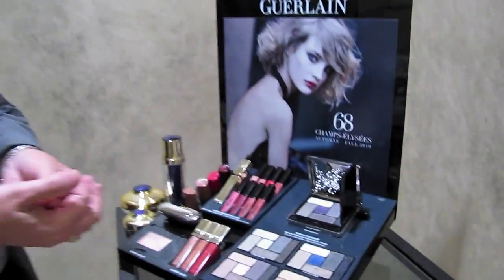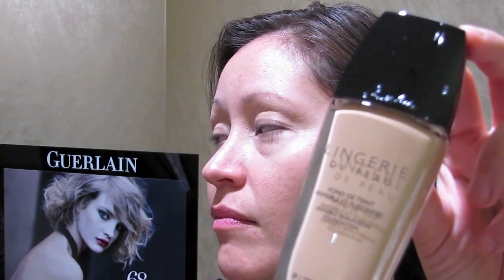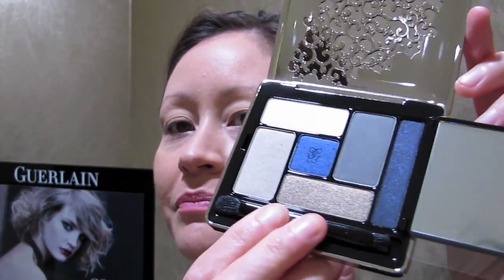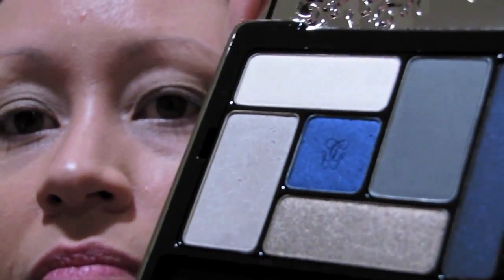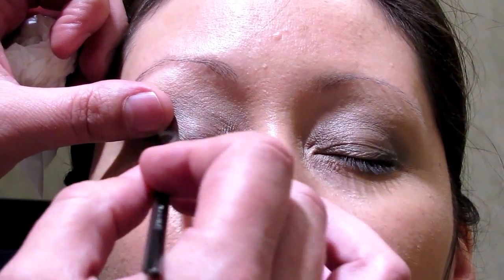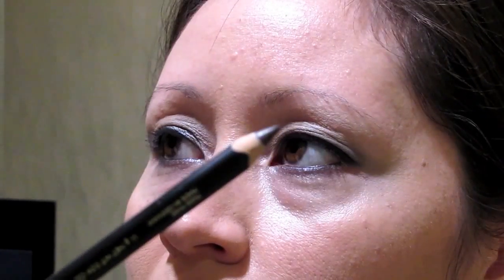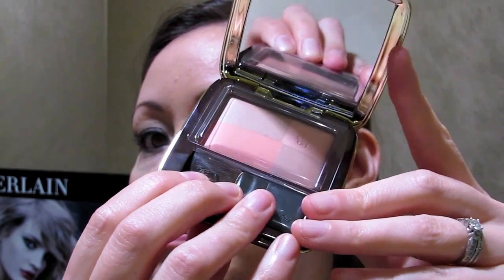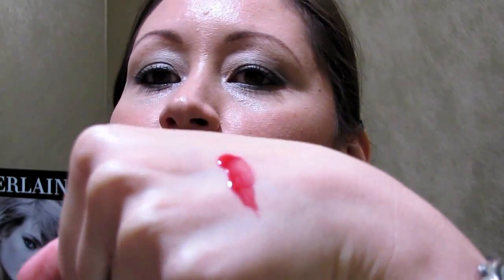Guerlain Fall Collection makeup tutorial by National Makeup Artist Marcus Monson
THE LOOKS: Elegant eye makeup with a refined touch of color and nude lips for day, and red glossy lips for night.
THE MAKEUP ARTIST: Marcus Monson, Guerlain National Makeup Artist
LOCATION: Neiman Marcus in San Francisco

PRODUCTS:
Foundation: Lingerie de Peau 02 Beige Clair
Powder: Les Voilettes 02 Beige Clair
Blush: 07 Caresse de l'Aube Blush 4 Eclat / Sculpting Blush
Eye Shadow: 2 Place Vendome Ecrin 6 Couleurs
Lipstick: 14 Gilian Rouge G de Guerlain
Lip Gloss: Kiss Kiss Essence de Gloss 420 Vermillion
Mascara: Black Le2 de Guerlain Mascara